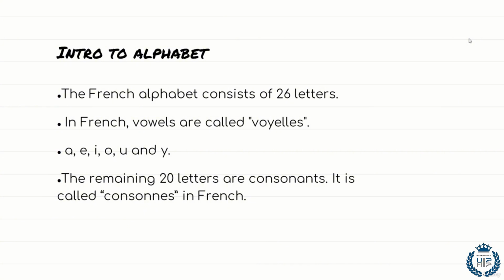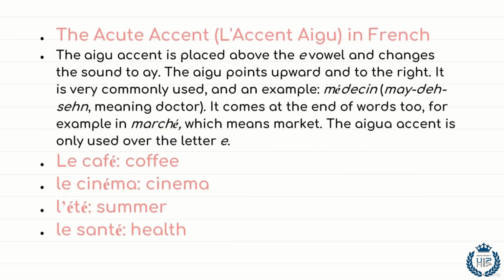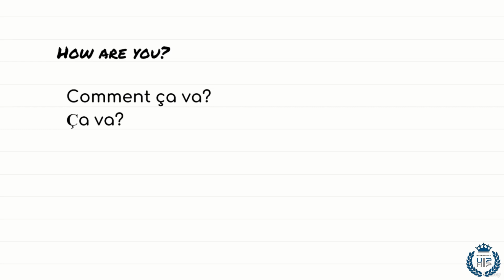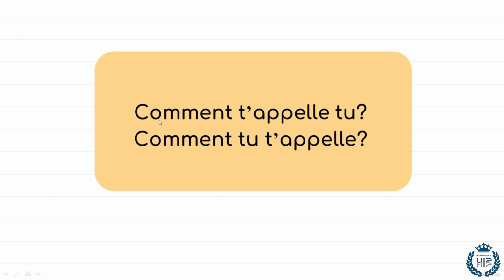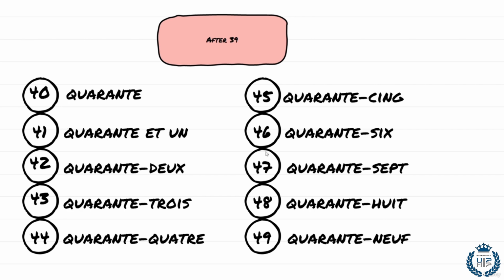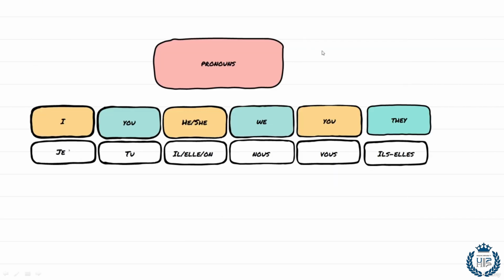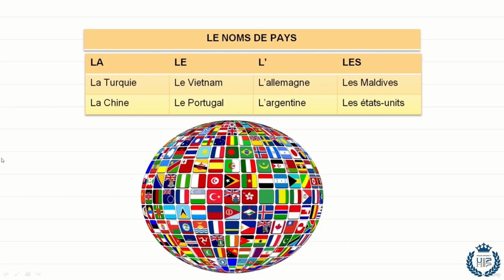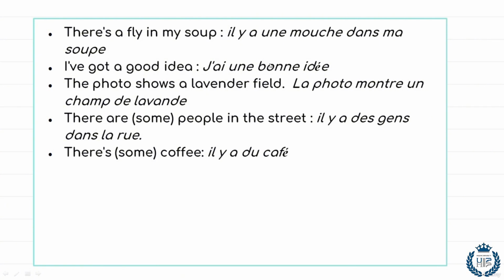Master French Language Course A-Z™ - Speak French in Weeks!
French Language Course for all levels. You will learn french from scratch!

Unlock the secrets of fluent French with Master French Language Course A-Z™! Whether you're a beginner or looking to sharpen advanced skills, this comprehensive course is designed to take you from zero to hero in no time. Learn French from scratch through practical lessons, real-life examples, and expert guidance tailored to every level.

Our program covers pronunciation, grammar, vocabulary, and conversational skills, empowering you to communicate confidently in French. Perfect for students, travelers, or anyone passionate about learning a new language, this course ensures results in just weeks!

Join thousands of successful students worldwide and start speaking French fluently. Click play to begin your journey today!